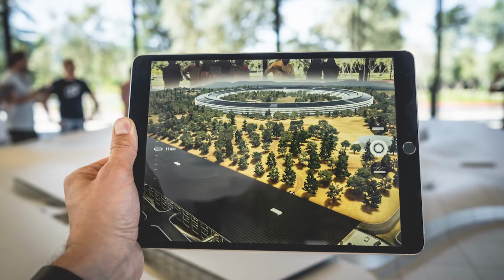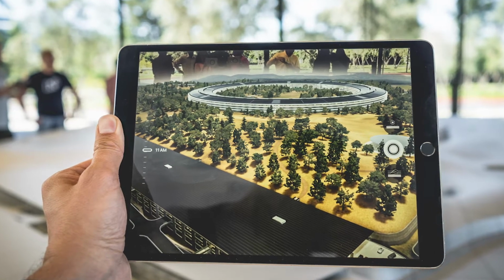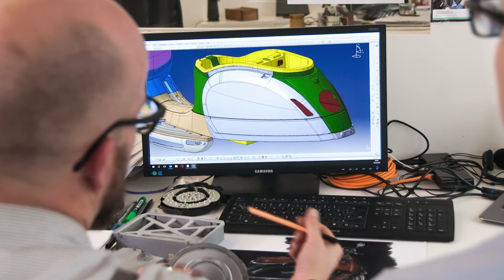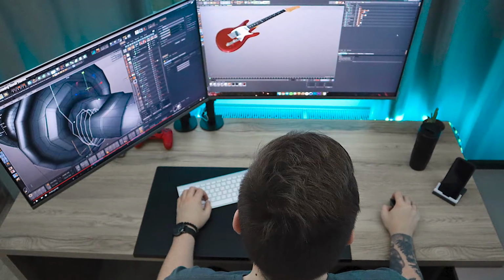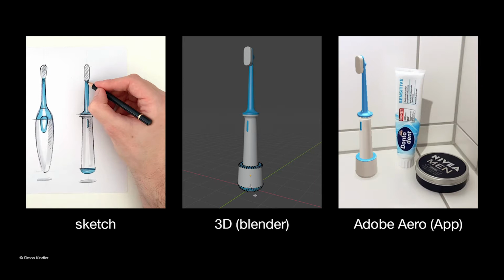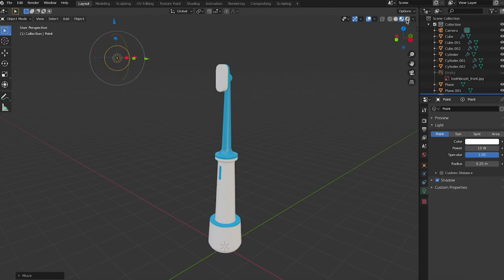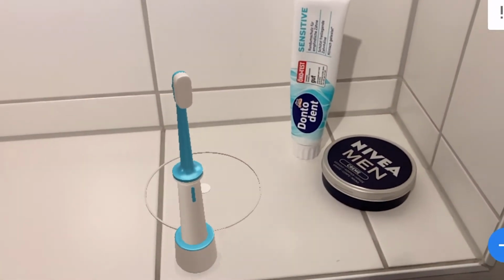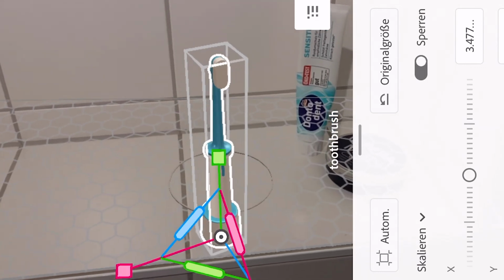Visual prototyping using augmented reality (Blender & Adobe Aero)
In this video I'll show the whole process from a sketch to a 3D model in augmented reality and talk about use cases for this technology in product development.